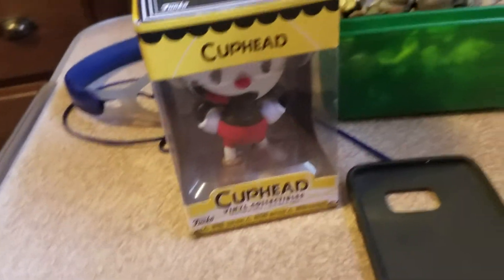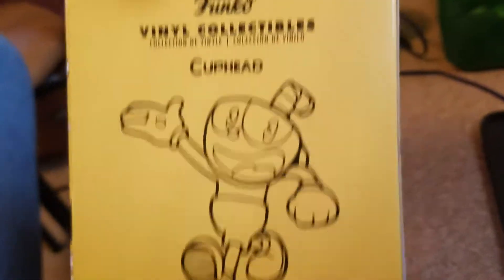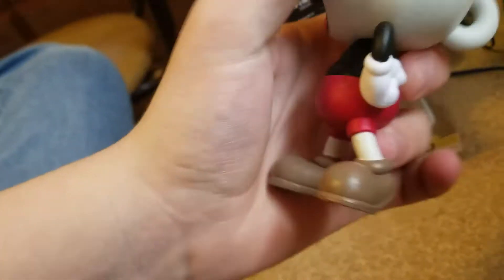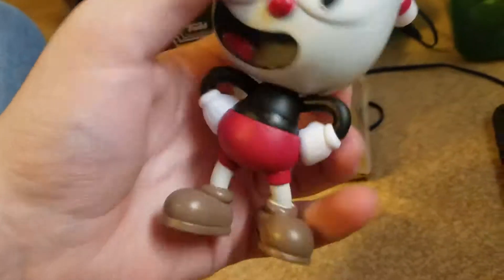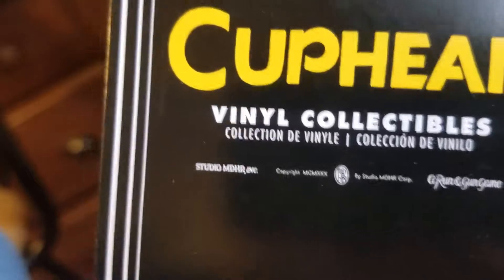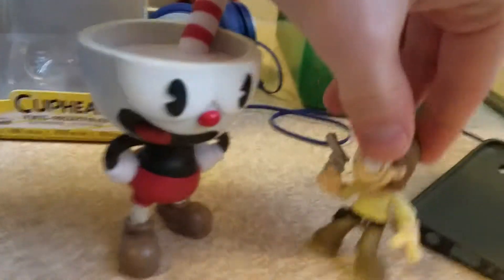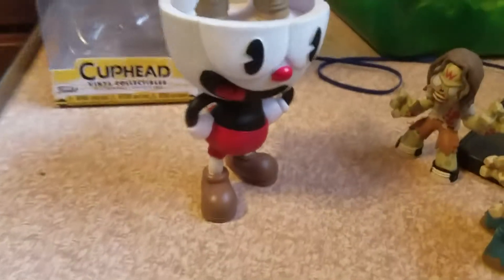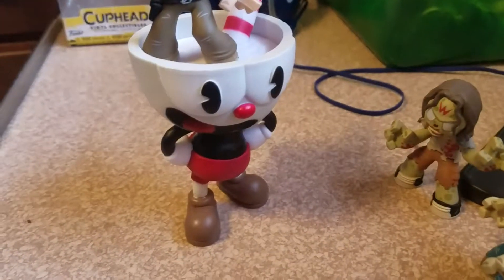My cuphead character review